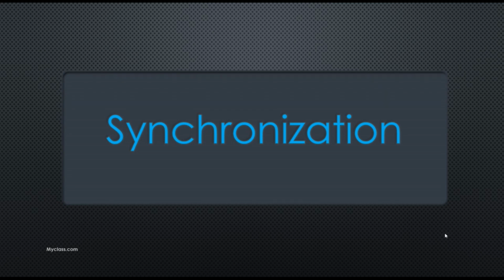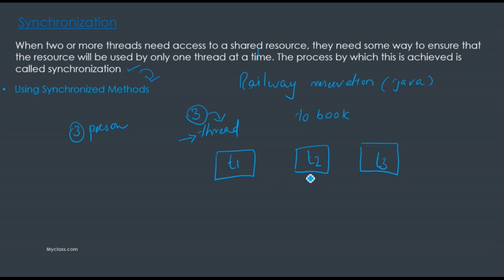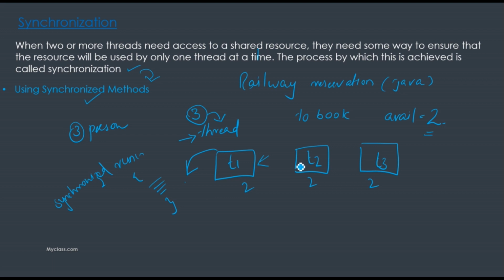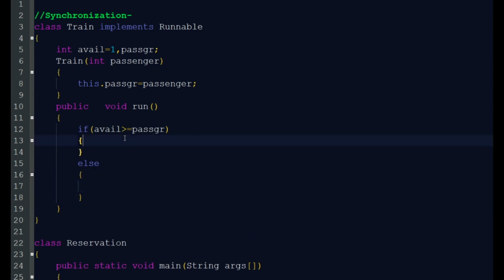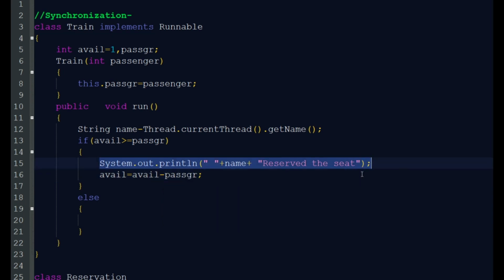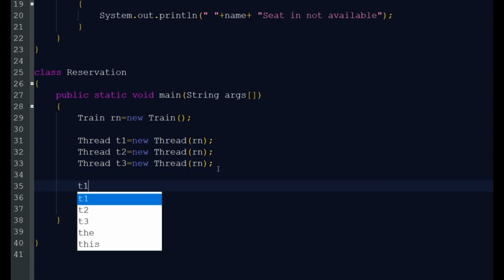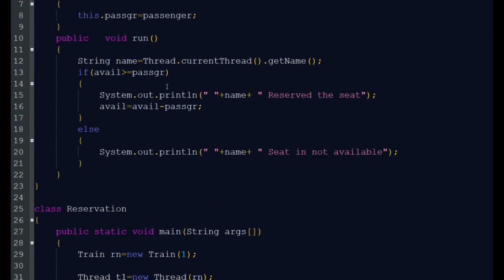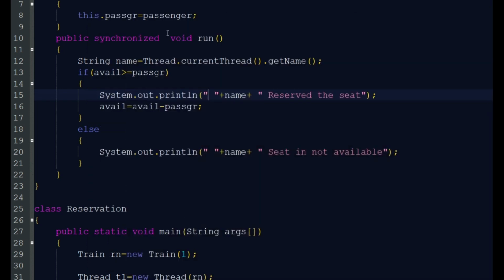Java thread PROGRAM with synchronized METHOD